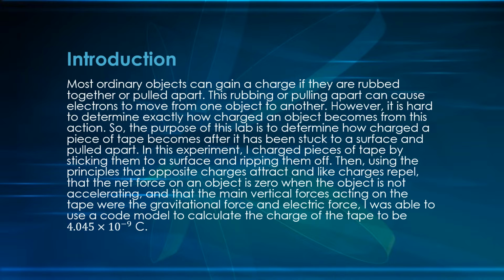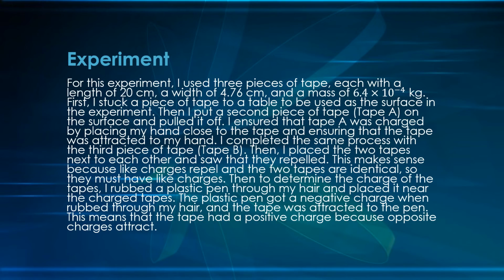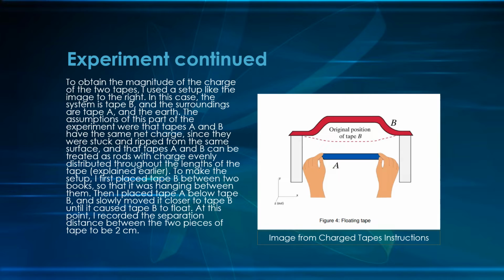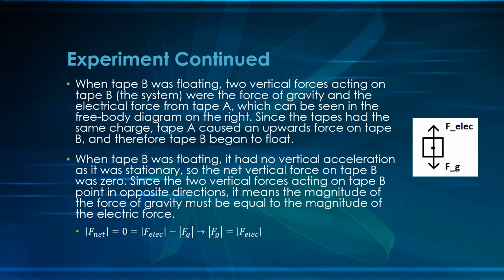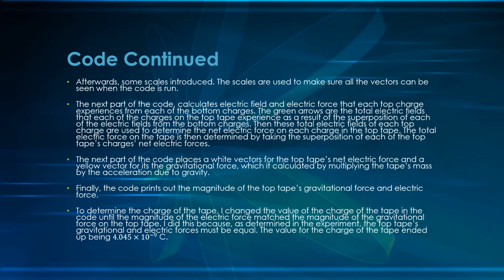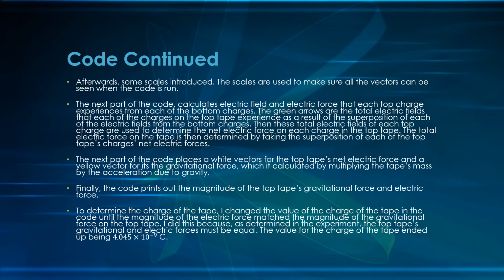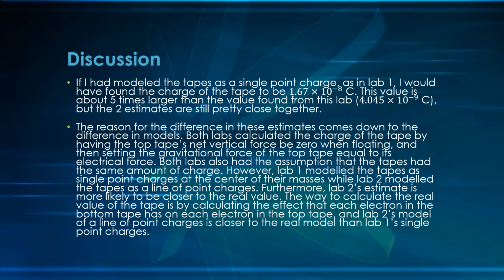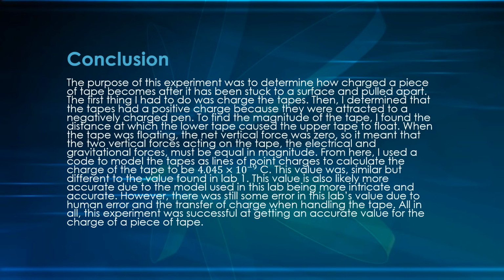PHYS 2212 Lab 2 Report Anthony Zehnder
Just copy and paste the link into the search bar.